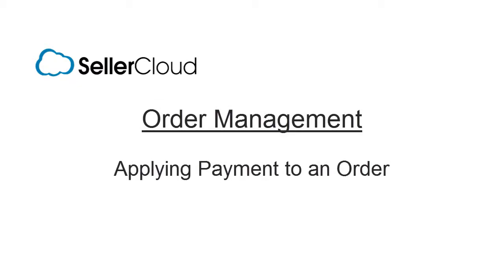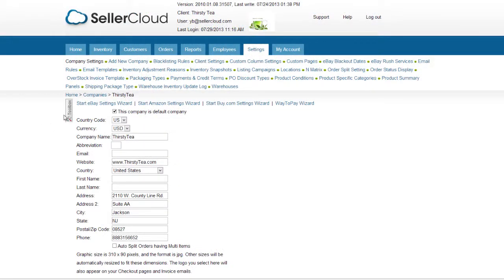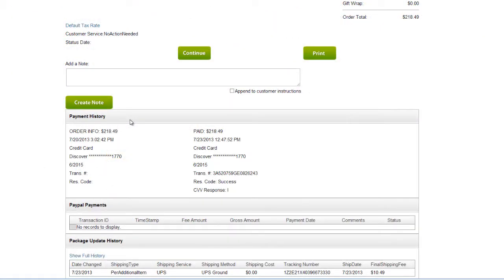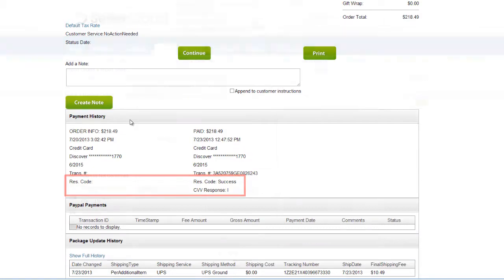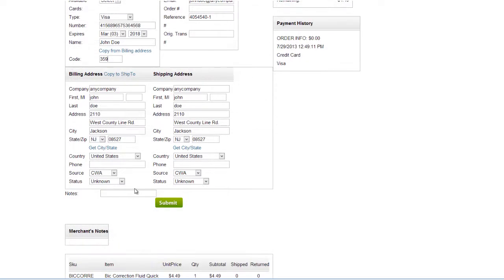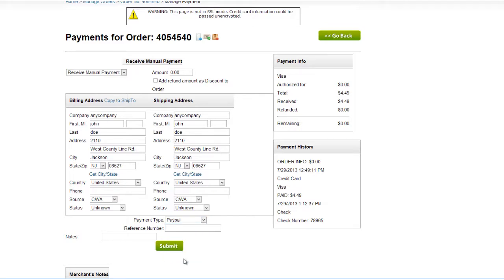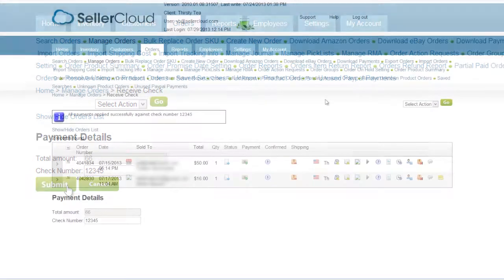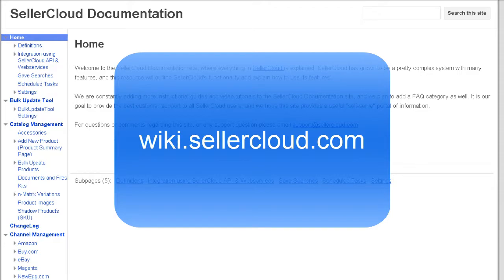Applying Payment - SellerCloud - Order Management - 3.4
Learn how to apply payment when creating an order, configure credit card processor, and apply payment to multiple orders. (text of video below)

In this tutorial we'll look at how to receive payments while creating an order. For non-wholesale customers, you cannot ship out an order until full payment has been applied and the payment status updated to Charged.
If the order originated at a channel like Amazon or Sears, it will automatically come in as "Charged". The exception to this is eBay, where payment isn't necessarily applied at the time of purchase unless you require instant payment.
To set up payment methods, open the toolbox under Company Settings and scroll down to "Payment Settings". On this page you can allow credit card payments and configure your processing options. Clicking this button will initiate the card processor set up
This option allows you to authorize and hold a local order before actually charging the card. This allows you to verify that there is inventory available to fill the order. The card will be charged at the time of shipping.
Credit card processors, like Authorize.net, attempt to detect suspicious activity with an Address Verification Service, or AVS. This service matches the billing address information provided by the cardholder with the cardholder's billing address on file at the credit card issuing bank. The AVS response is issued as a code and SellerCloud will display the response code in the payment history panel on the order.
To apply payment to an order, open the action menu on an order and click "Receive Payment."
The payment page opens with a default selection of a new credit card charge. Select a card type and complete the card fields. If need be, you can edit the billing and shipping information right here.
Review the charge amount, and make changes if necessary.
By clicking "Submit" the payment will be sent to your credit card gateway and an actual payment will be processed and applied.
Other payment methods such as a Check, Cash, or PayPal payments can be recorded as well.
To receive a check, open this menu and select  "Receive Check." Enter a check number in this field and click "Submit."
To record a cash or PayPal payment, select "Receive Manual Payment." Open this menu at the bottom and select the correct payment type. Entering a PayPal  payment will only record it to the order and update the payment status. It will not cause the payment to be processed or recorded with PayPal.
You can apply a check payment to multiple orders. Select the orders from the grid on the Manage Orders page. Open the action menu and select "Apply Check Payment." On the following page enter the check number. Click "Submit."
The payment status on all selected orders will update to fully paid. This action will print an invoice showing payment applied to both orders.
On the order page, the payment will be shown as a check number followed by the order number followed by the number indicating that it was part of a larger payment like 1 out of 2 and 2 out of 2.